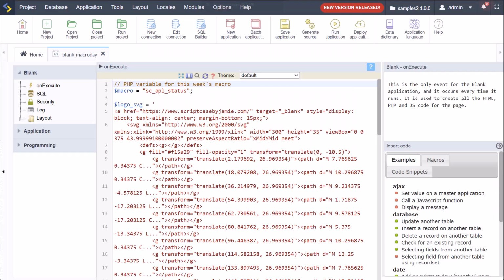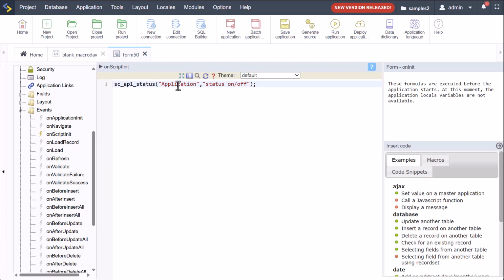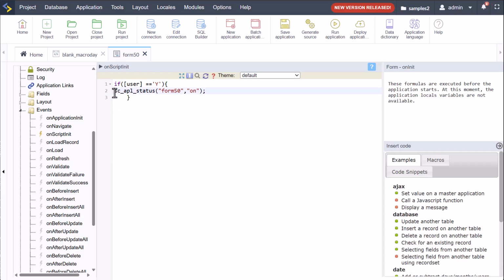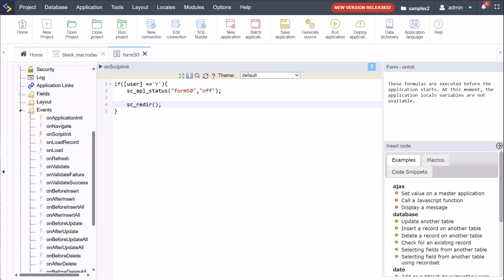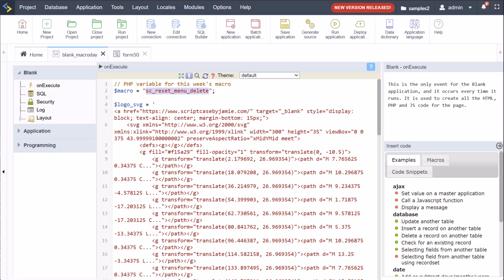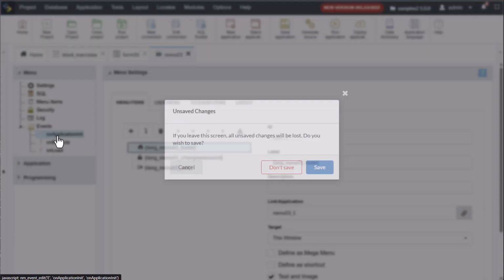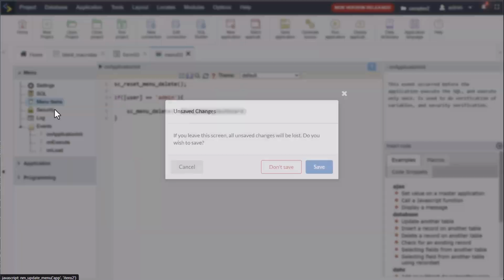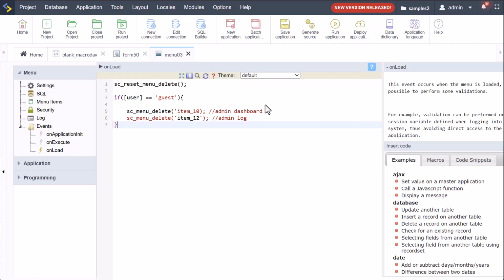Dominate App Access & Menu Logic with sc_apl_status + sc_reset_menu_delete | Macro Day Series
Hi, I’m Jamie, and in this episode, we’re unleashing two heavyweight Scriptcase macros that give you total runtime authority over your applications and menus. If you want tighter security, smarter logic, and cleaner navigation, this one’s essential.

⚙️ What You’ll Learn:
✔️ How sc_apl_status lets you enable or disable any app on the fly.
✔️ Ways to apply conditional access based on users, roles, maintenance modes, or subscription levels.
✔️ How sc_reset_menu_delete clears and refreshes menu logic for new user flows.
✔️ Real-world scenarios where both macros work together for controlled, dynamic behaviour.

With these macros, you can:
🔒 Lock down applications in real time.
🔄 Reset menus before loading new logic.
🎯 Tailor access based on user roles or system conditions.
⚡ Build smarter, cleaner, tighter application workflows.
✨ Add serious runtime control to your Scriptcase toolbox!

Thank you for tuning in to Macro Day! Let’s unlock the full potential of sc_apl_status and sc_reset_menu_delete and elevate your Scriptcase projects to the next level!